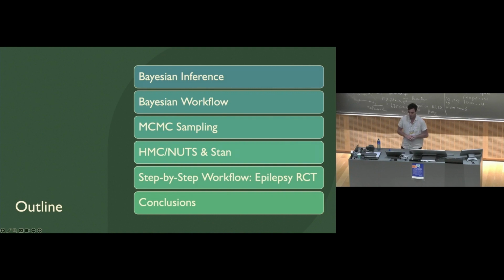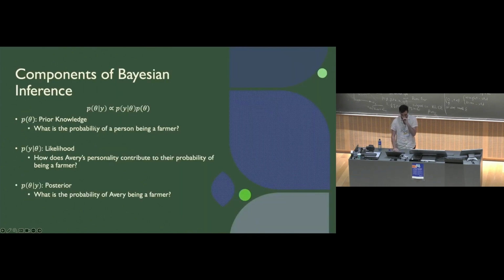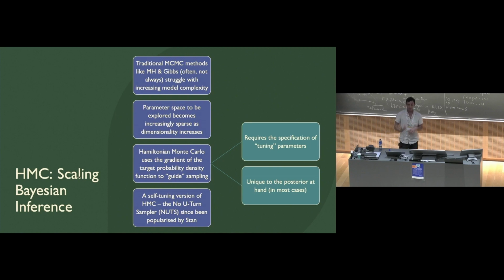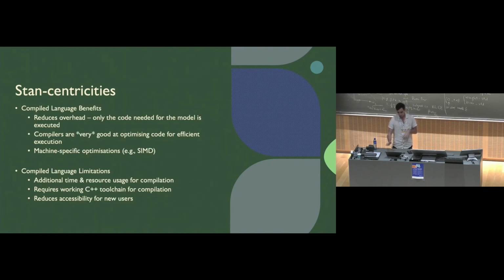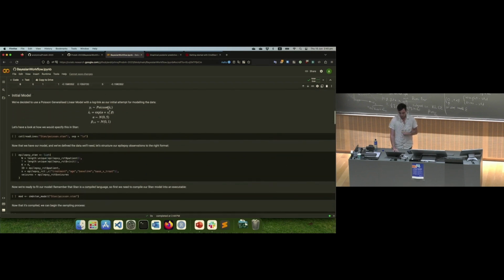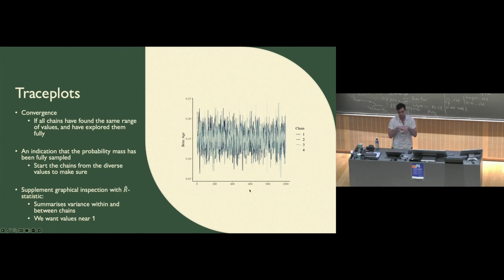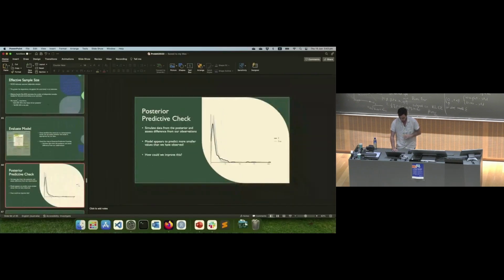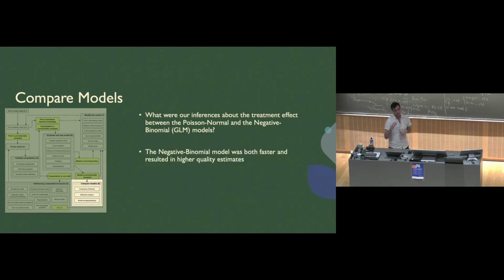Bayesian Workflow by Andrew R. Johnson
Cutting: Saeid Shamsaliei
Editing: David Baumgartner